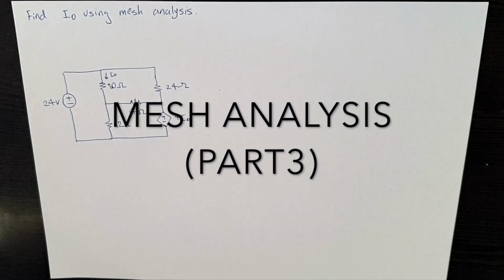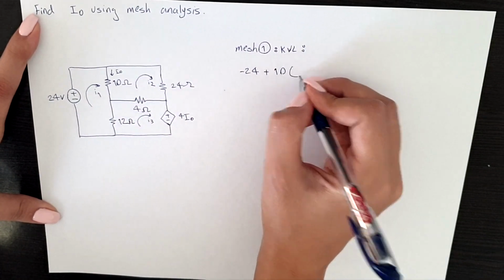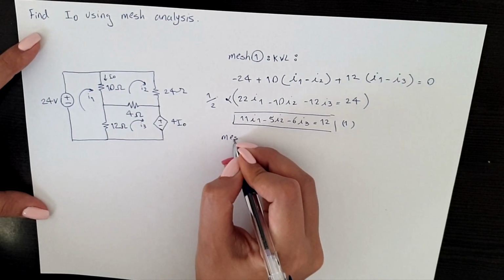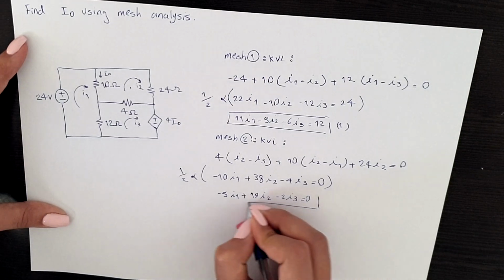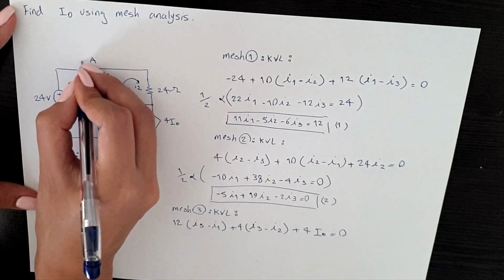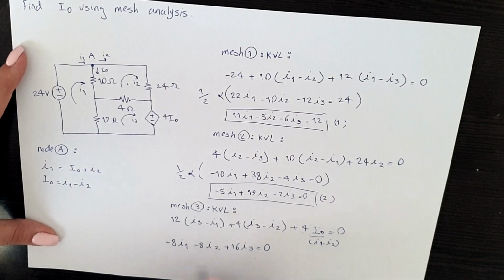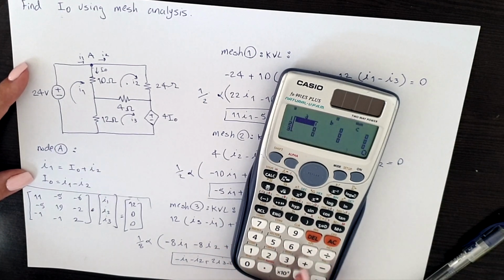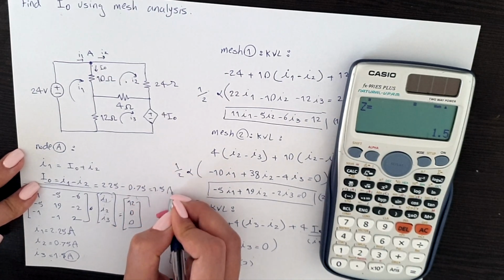Mesh Analysis Of Electrical Circuits(part3)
In this video, I will show you how to solve more medium difficulty mesh analysis problems and If you follow me to my next videos I will solve some more advanced examples and explain more.